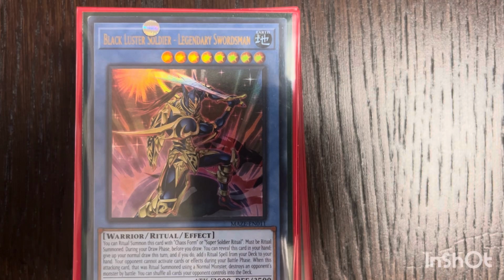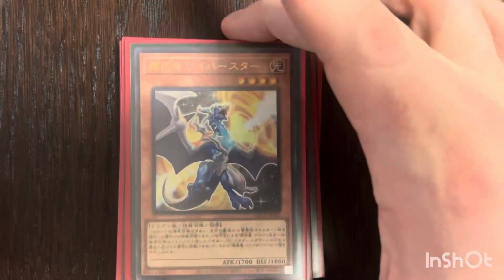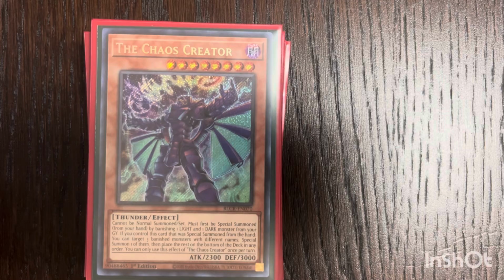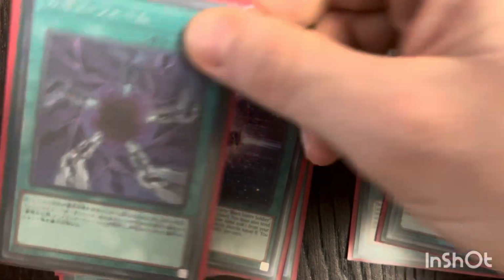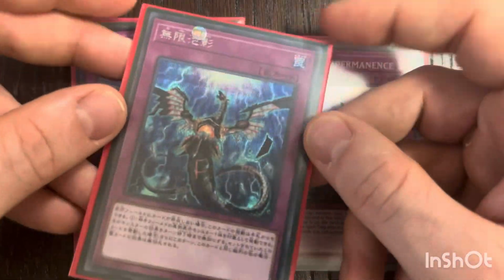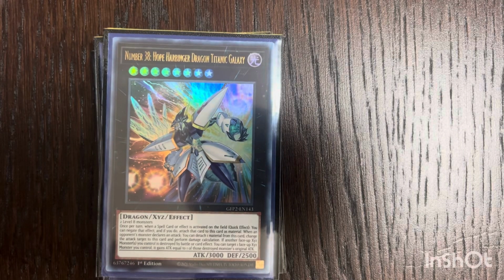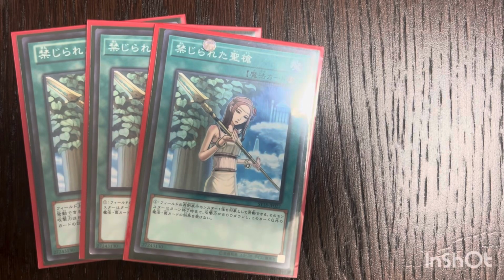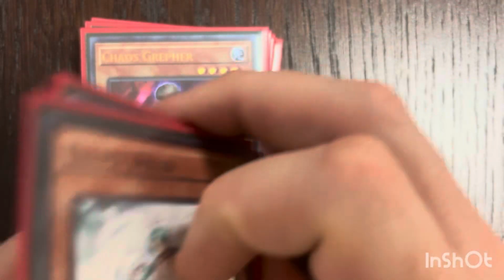Yugioh Blackluster Soldier Deck Profile!!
Checkout my updated BLS Deck Profile. I love this deck and the raw power that it brings. If only there was more BLS defensive cards or searchable cards. Let me know what you think!

Wix.com for website designs

Shop TripleCMayhemandGames.com

Musician: LiQWYD